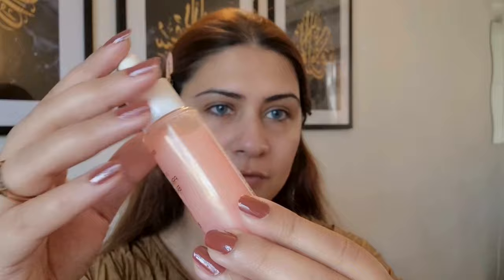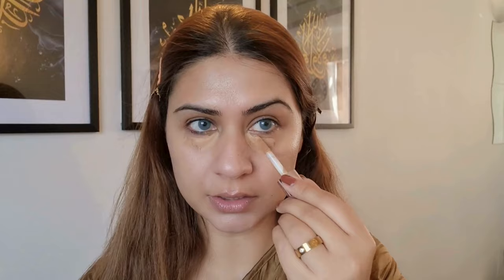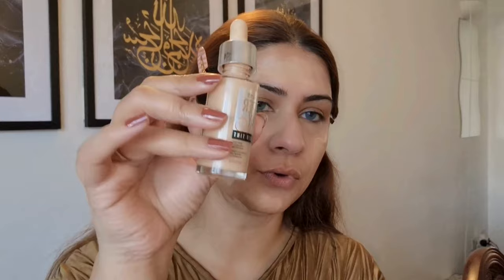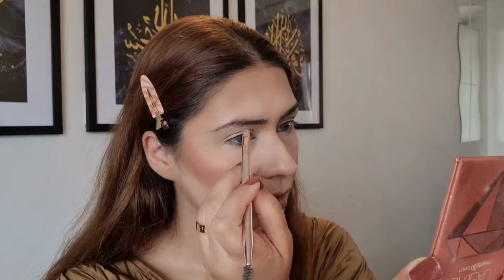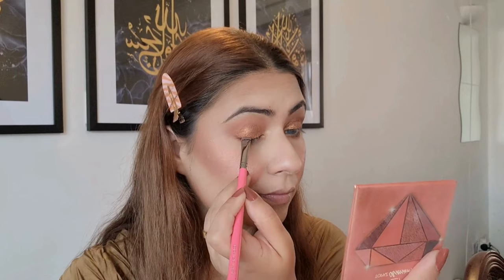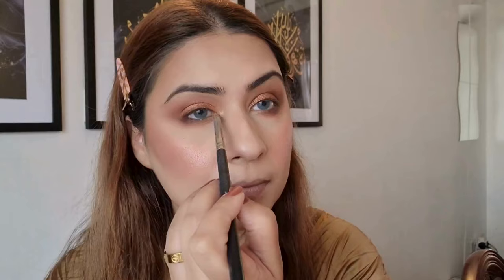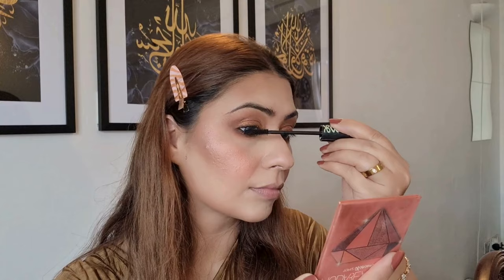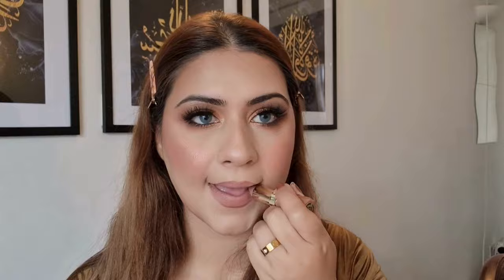Brown Makeup | Bronze Makeup Tutorial:Get A Glowy Look With Simple Steps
Welcome to Branche’ Glamz! In this video, I’ll be showing you how to achieve a stunning bronze makeup look that’s perfect for any occasion. This beginner-friendly tutorial will guide you step-by-step through the process of creating a warm, sun-kissed glow with easy-to-follow tips and tricks. Perfect for those new to makeup or anyone looking to enhance their beauty routine with a bronzy touch.

bobbi brown lipstick
brown mascara
bobbi brown foundation
brown makeup
Bronze Makeup Tutorial
makeup look
Bronze makeup tutorial for beginners
contour
spencer
Bronze makeup
Beginner makeup tutorial
Sun-kissed makeup
Warm makeup look
Branche Glamz
Makeup tips
Beauty tutorial
Bronzy glow
 Natural makeup
 Everyday makeup
Makeup techniques

Video Title-👇
Bronze Makeup Tutorial | makeup look | Bronze makeup tutorial for beginners-Branche’ Glamz